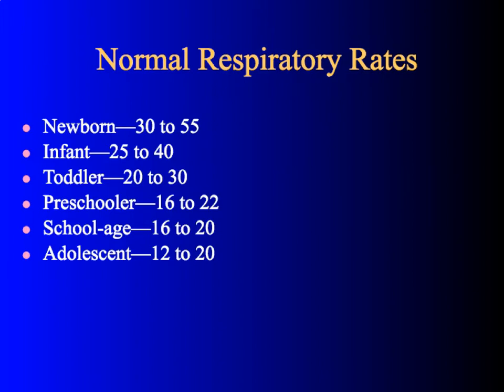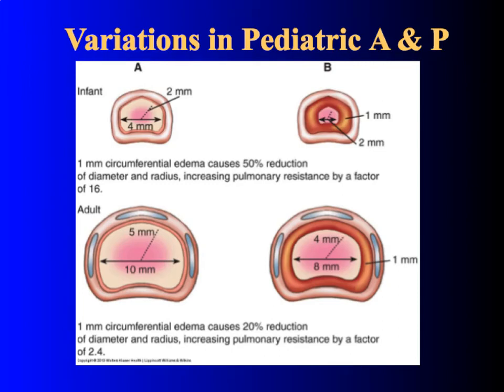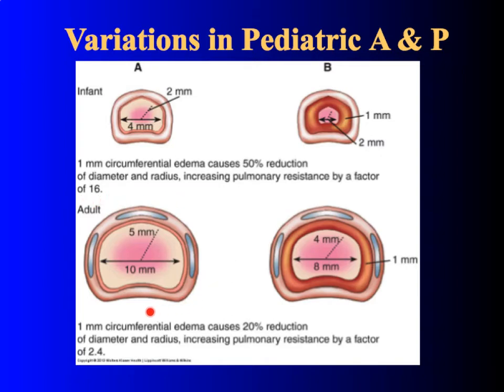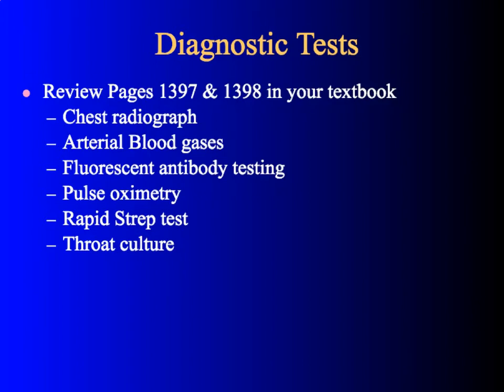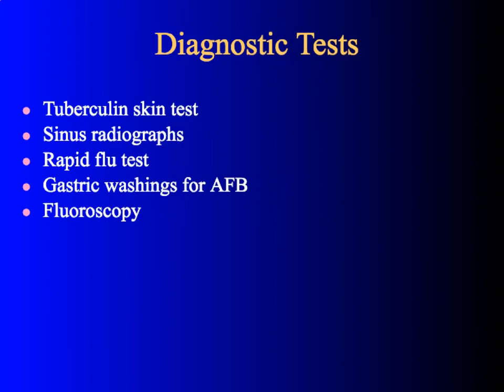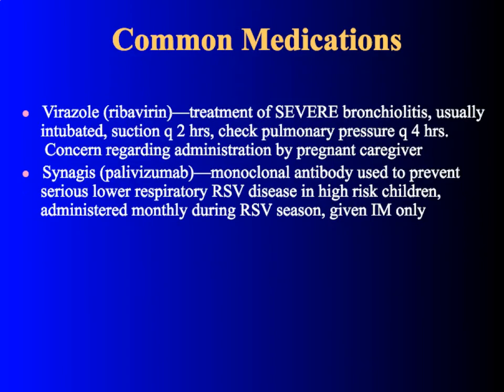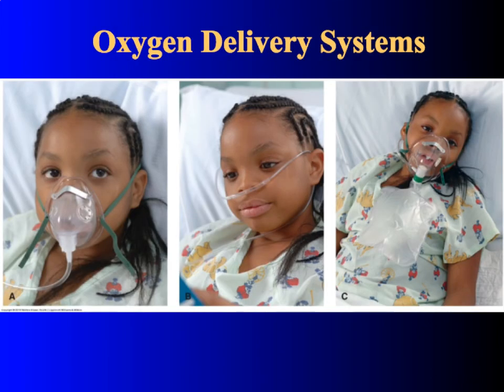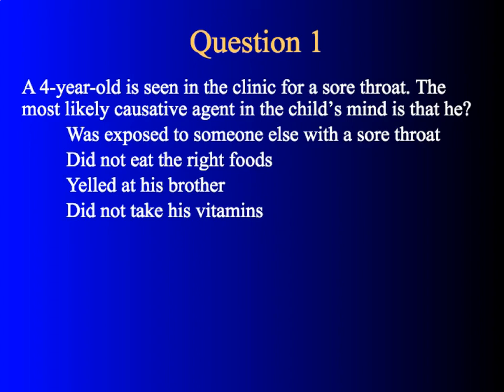Part 1 Acute Respiratory Disorders in Children--Commonalities &Maturational Differences